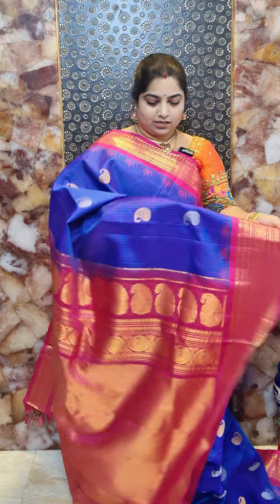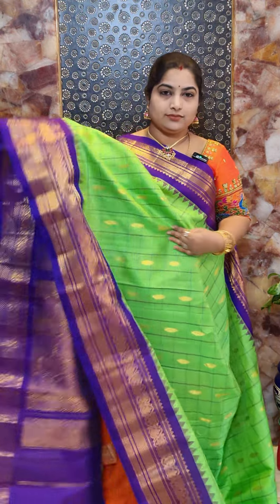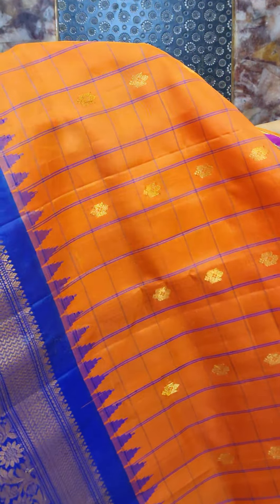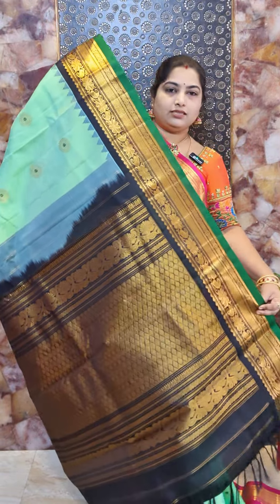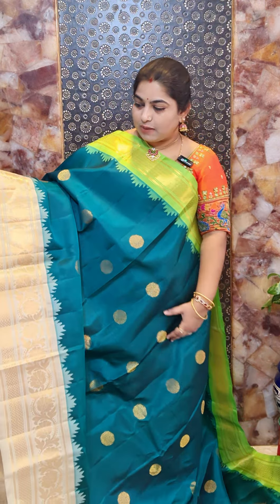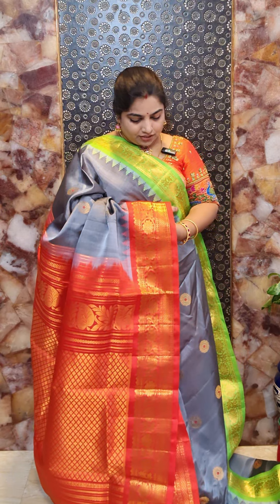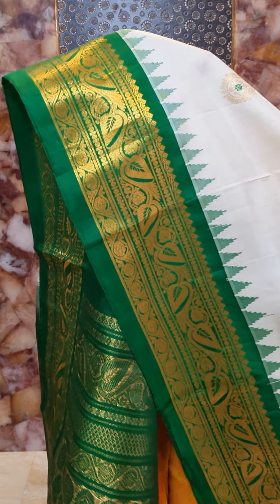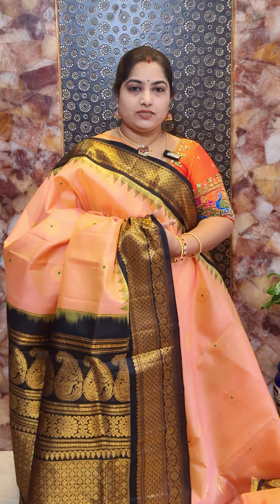Elevate Your Style with Handloom Pattu Sarees from PrasannaLakshmiSilks price :16800 rs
Step up your fashion game with stunning handloom pattu sarees from PrasannaLakshmiSilks starting at 16800 rs. These gadwal handloom sarees are a must-have in every woman's wardrobe. Upgrade your ethnic style and make a statement with these elegant and luxurious sarees.
Handloom Gadwal pure silk sarees
Price RS-16800/-
free ship within India
International shipping available
Pls click below links to book
Saree no 1
sold out
Saree no 2
Saree no 3
sold out
Saree no 4
Saree no 5
sold out
Saree no 6